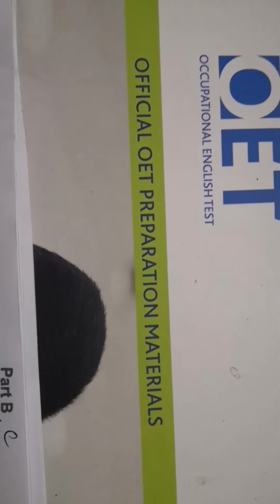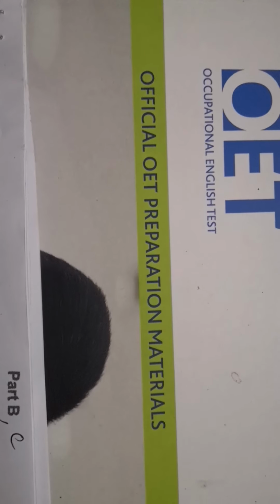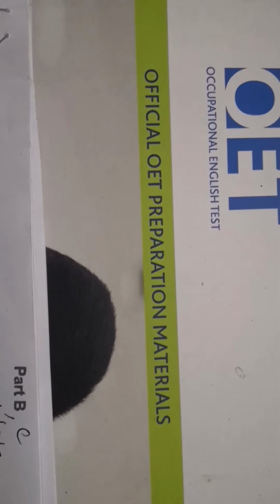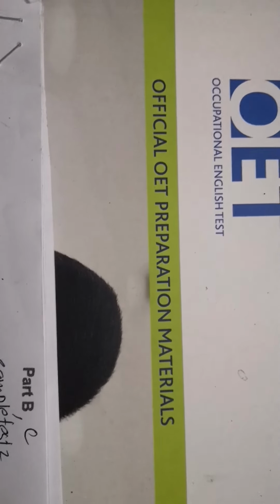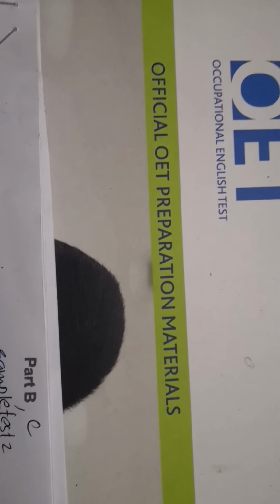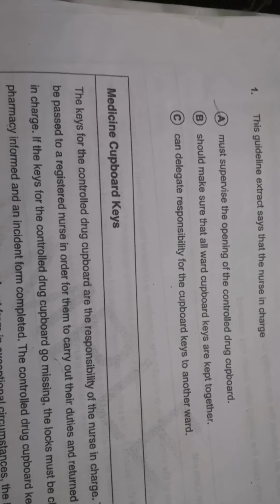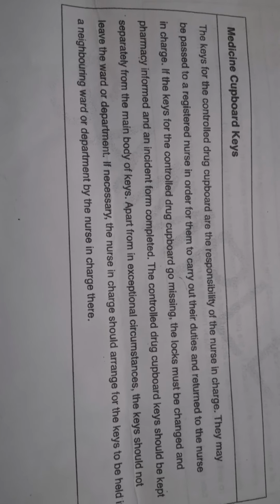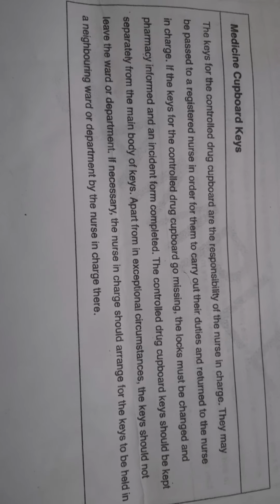Oet reading part B tips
Oet reading part B tips on how to pass oet reading